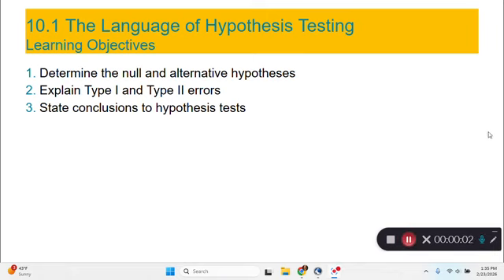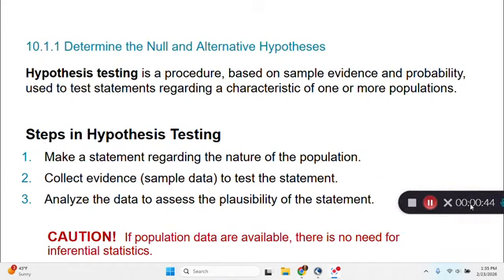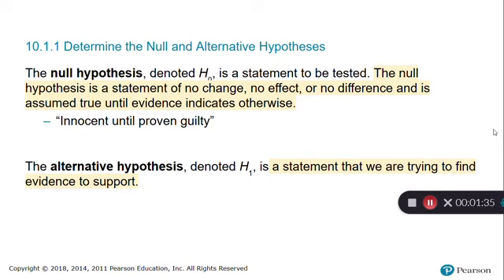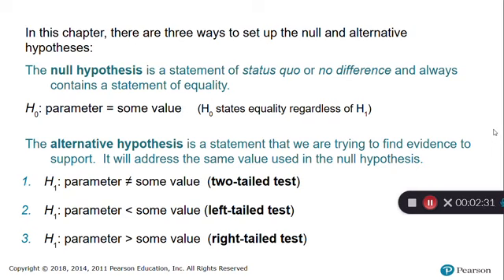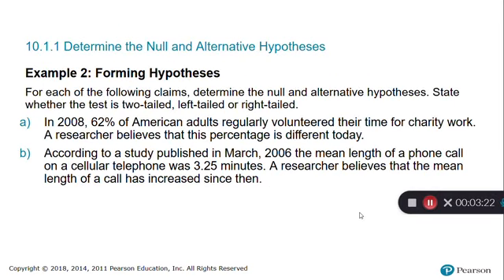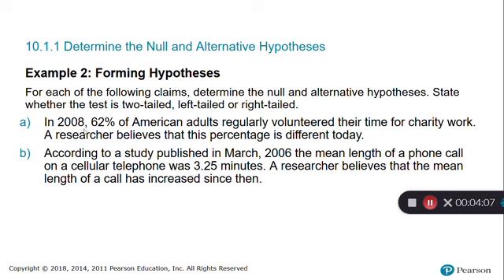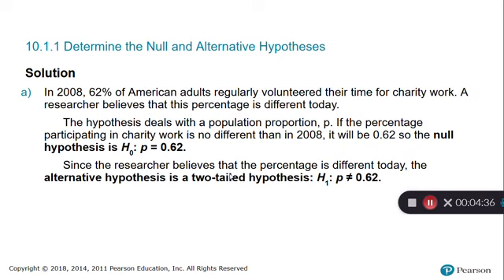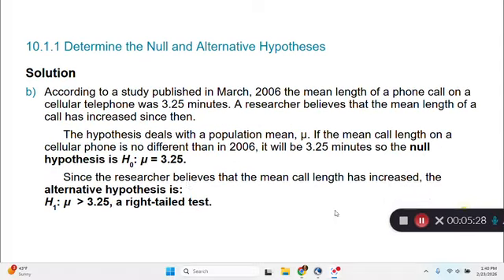10.1 Null and Alternative Hypotheses